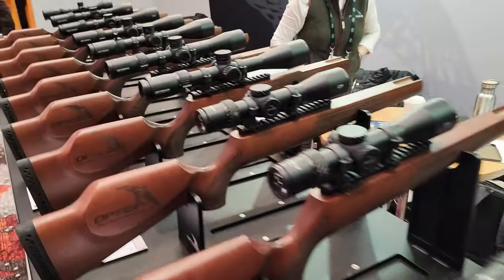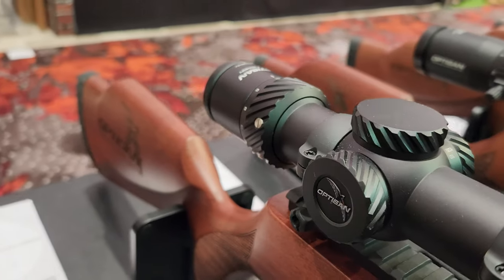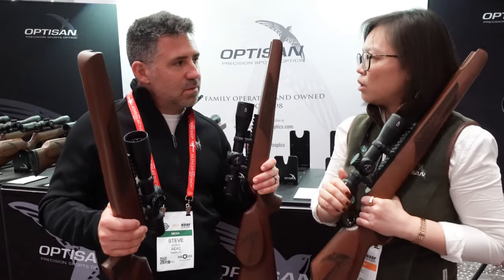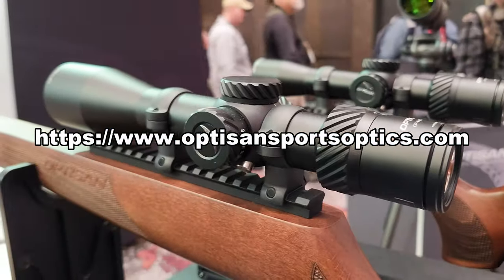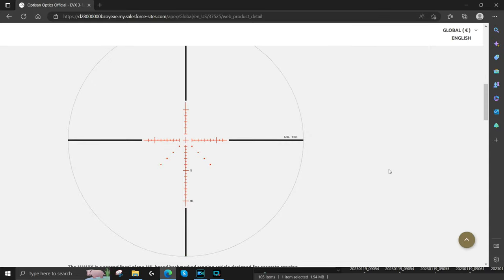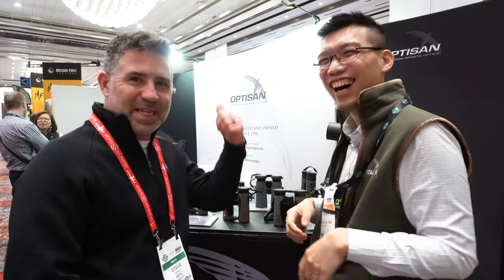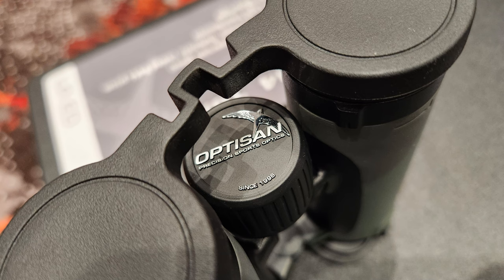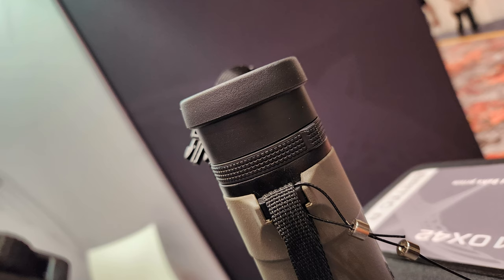NEW Optisan Optics (FACTORY INTERVIEW) EVX Gen2, CP, & SE Rifle Scopes + Binoculars - SHOT Show 2023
This video is a SHOT Show 2023, Optisan Optics factory interview with Optisan Sport Optics Director of Operations, Lilli Yu, in which we discuss at length the NEW "EVX Gen2" rifle scope, the NEW value-priced "SE" rifle scope, and the NEW compact Optisan "CP" rifle scope.  This Optisan Sport Optics video discussion will also include an interview with Optisan Director of Engineering & Manufacturing, Phillip Yu, in which we discuss Optisan's lineup of sporting Binoculars (EVR, Britec R, Britec CR, Britec PM, Litec R, Litec H) and video-recording & cell phone picture taking model "PE" bird-watching/rifle Spotting Scope.